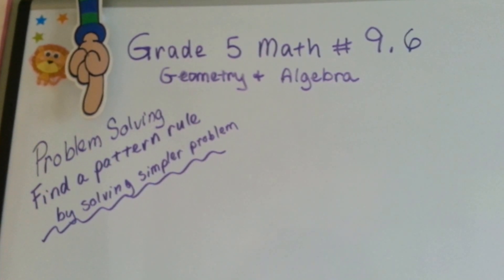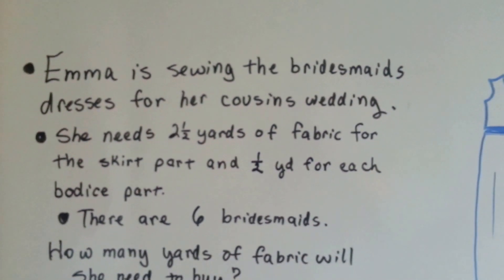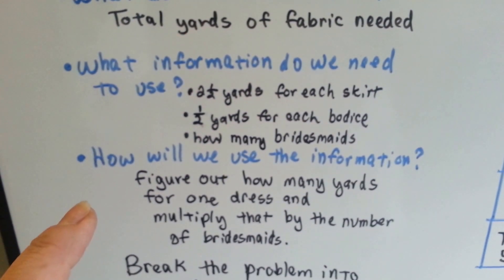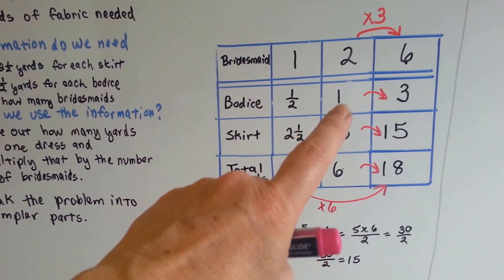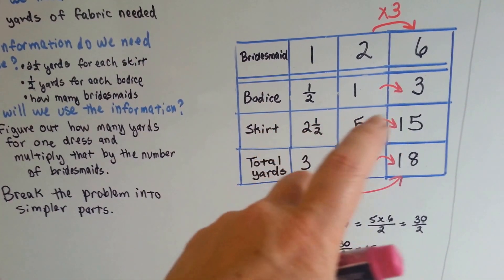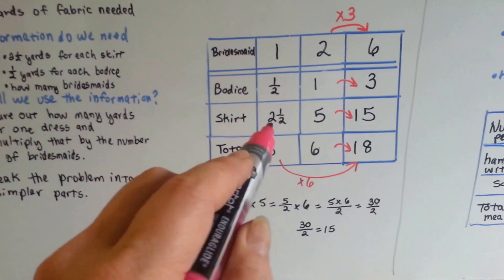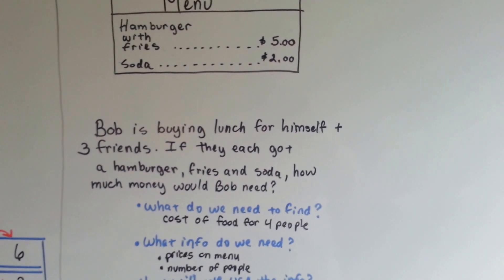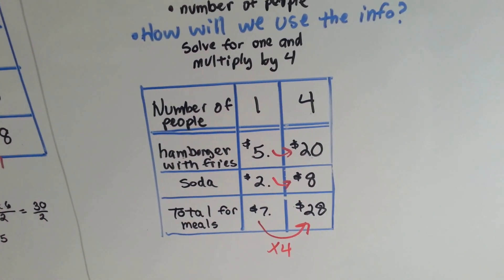Grade 5 Math #9.6, Word Problem Solving - Numerical Pattern Rules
Learn how to use "solve a simpler problem" as a strategy to solve a numerical pattern sequence word problem. Filling tables or grids with data from number patterns and sequences. #9.6